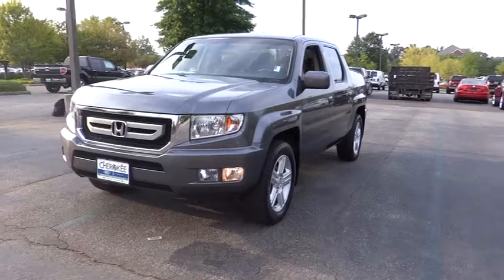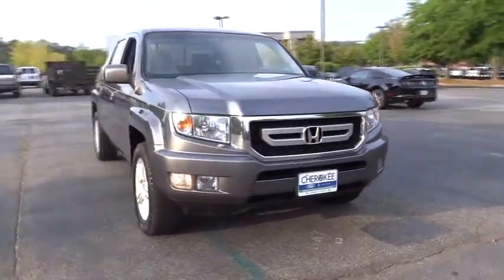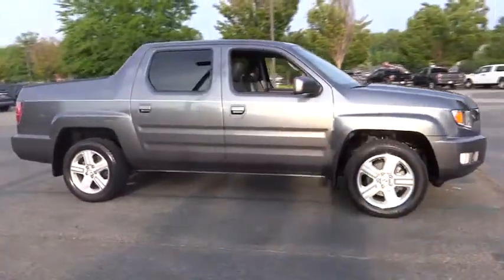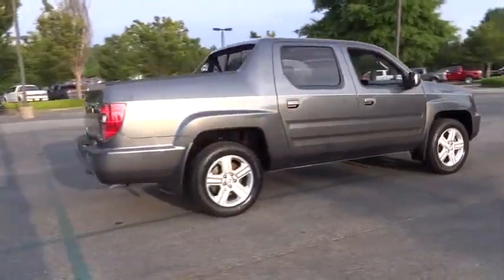2011 Honda Ridgeline Alpharetta, Roswell, Cumming, Sandy Springs, Marietta GA 6599A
2011 Honda Ridgeline RTL - Stock#: 6599A - VIN#: 5FPYK1F53BB005940

Calling all enthusiasts for this stunning and seductive 2011 Honda Ridgeline RTL. Savor quick shifting from the Automatic transmission paired with this precision tuned Gas V6 3.5L/212 engine. Delivering an astounding amount of torque, this vehicle deserves a passionate owner! It comes equipped with these options: Brake assist, Pwr door locks, Cruise control, Tire pressure monitoring system, Leather-wrapped steering wheel, HomeLink universal garage door opener, Dual illuminated vanity mirrors, 4-wheel drive, Privacy glass, Body-colored door handles. Cruise for miles in this fabulous and whimsical Ridgeline.Visit Cherokee Ford Lincoln located at 1575 Mansell Road, Alpharetta, GA 30009 for a hassle-free deal!